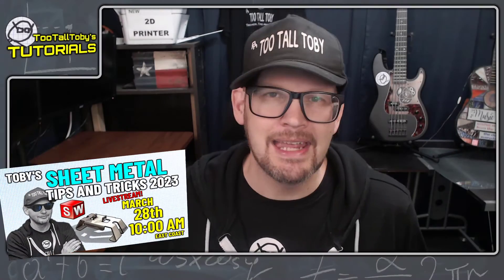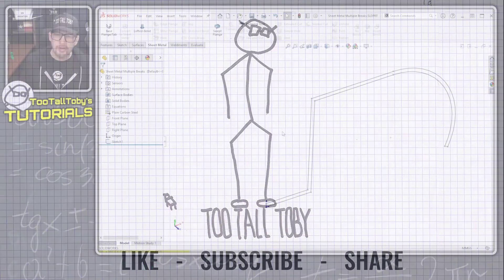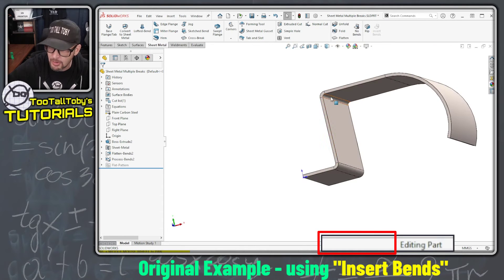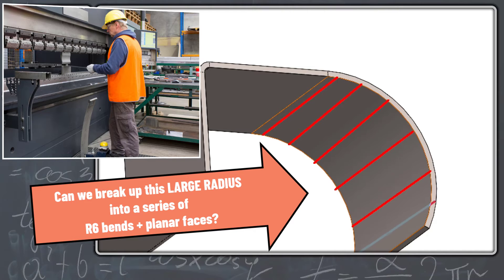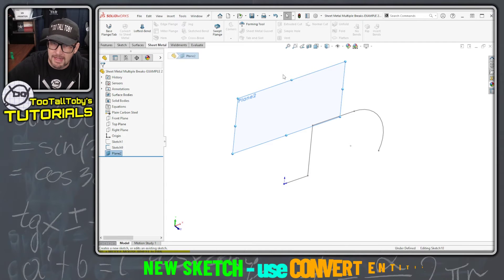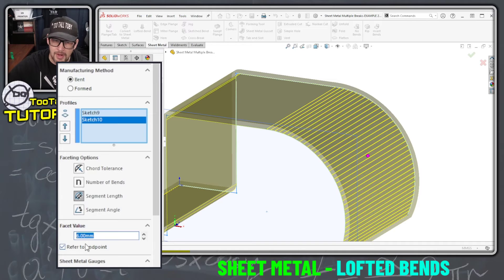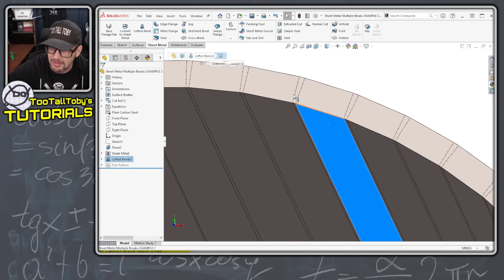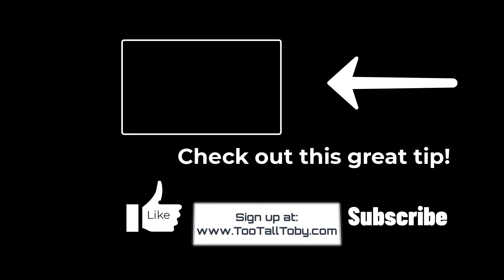SolidWorks Sheet Metal Designed for PRESS BRAKE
In this tootalltoby power move video Toby answers a question about how to create a solidworks sheet metal design intended to be manufactured using a press